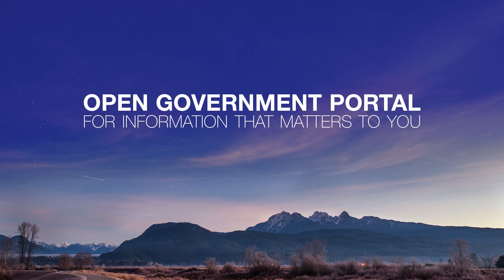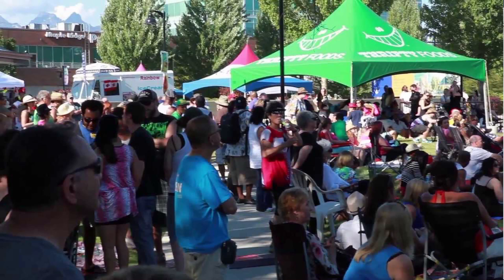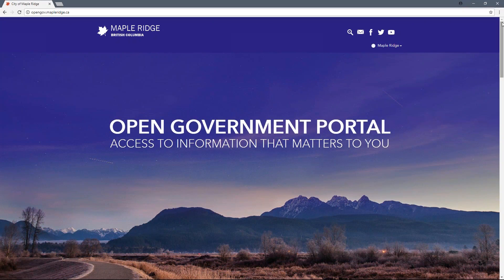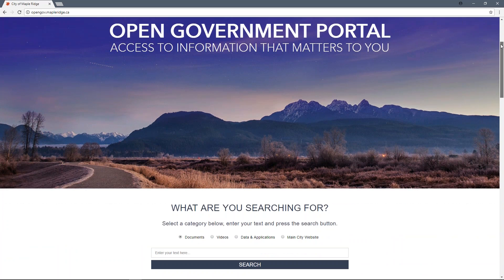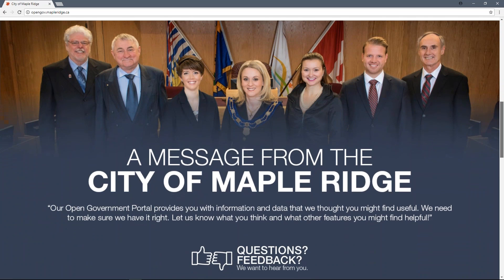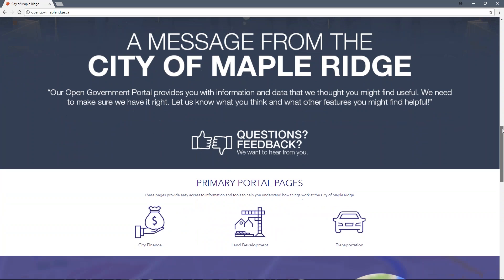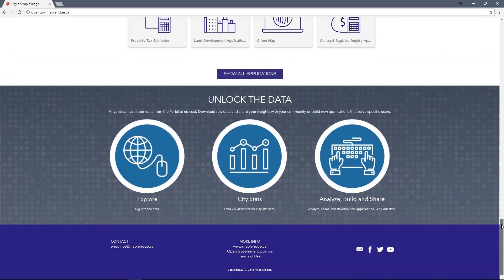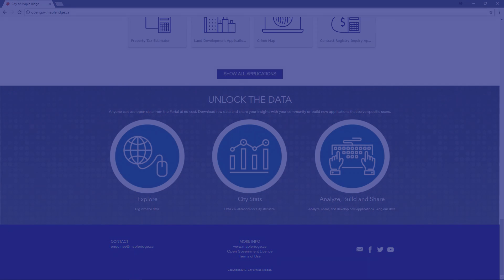Maple Ridge Open Government Portal Tutorial: Exploring The Home Page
This brief video presentation will help you unlock the power of the City of Maple Ridge's new Open Government Portal. learn about the different sections of the portal that have been created to address recommendations from a group of citizens who were an important part of the Open Government Task Force. Watch the video and begin exploring today!